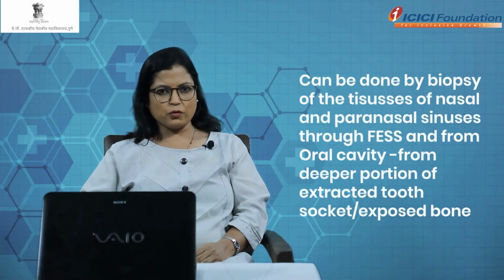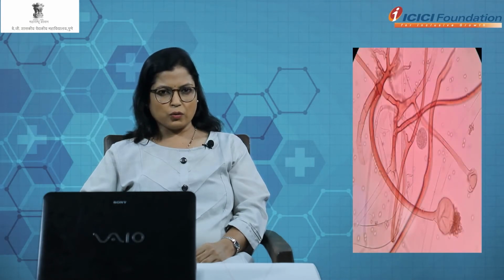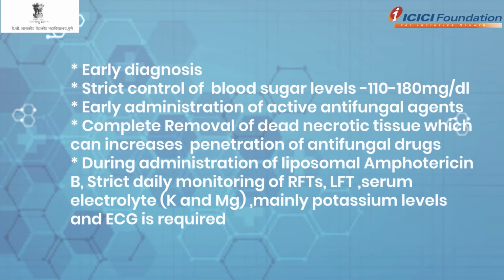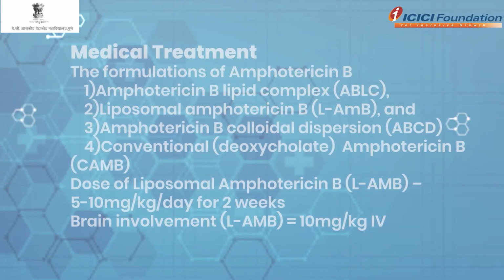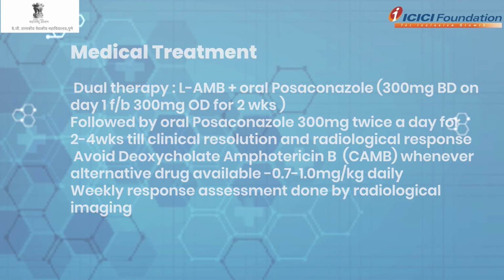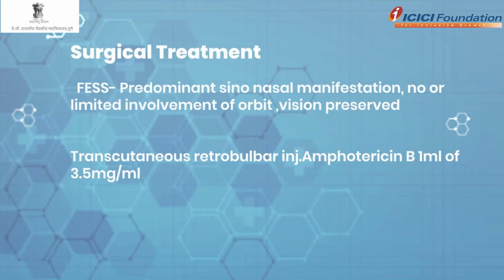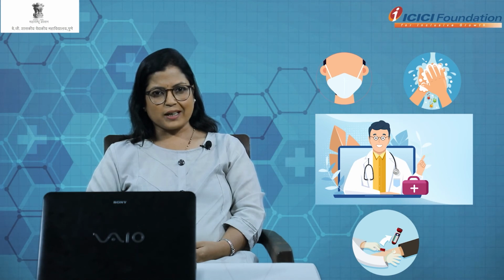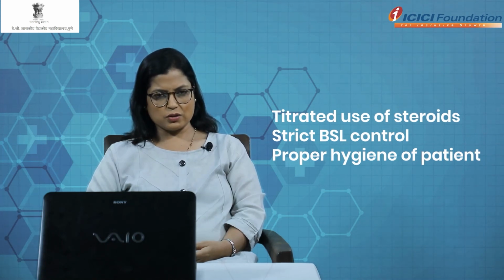Mucormycosis Hospital Management_Part 2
This video talks about mucormycosis' types and its manifestations, its diagnosis and treatment.